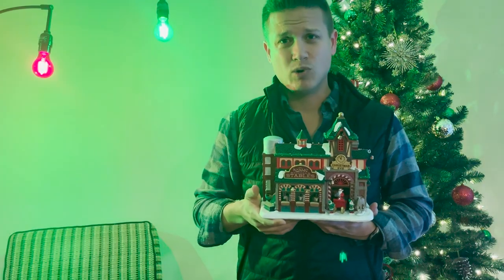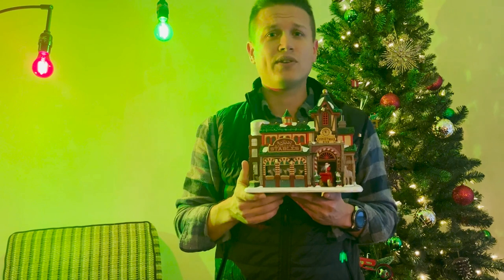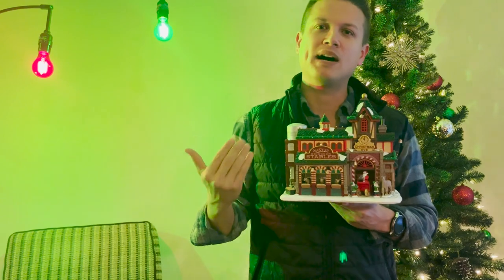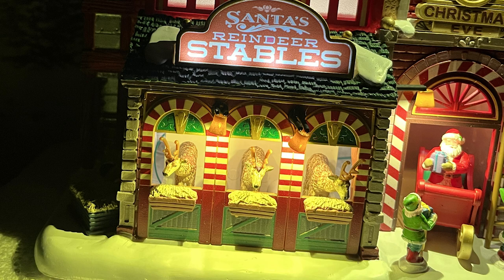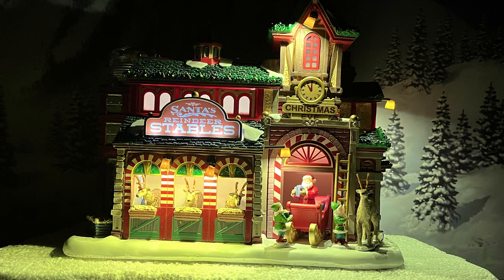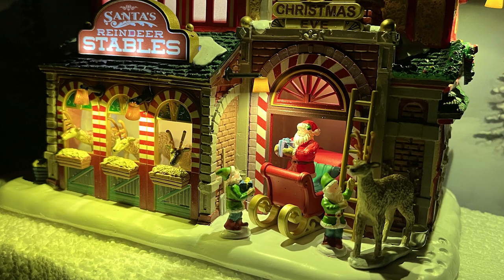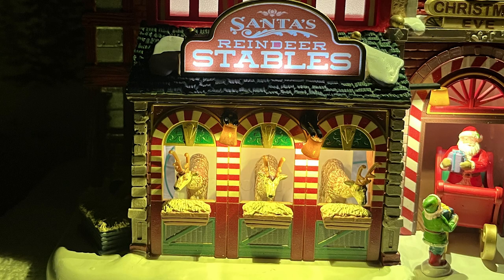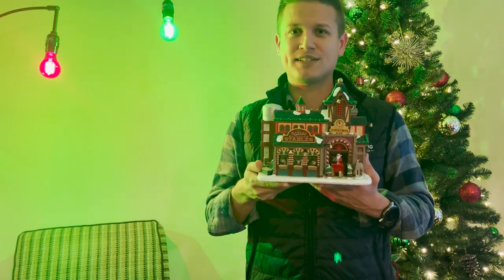Lemax Santa's Reindeer Stables Review - NEW for 2022 Michaels Exclusive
Hey gang, today I have a review of the Lemax Santa's Reindeer Stables. This is a Michaels Exclusive for 2022. It's a cute little lit reindeer stable and is lit by LED's!

- Doug